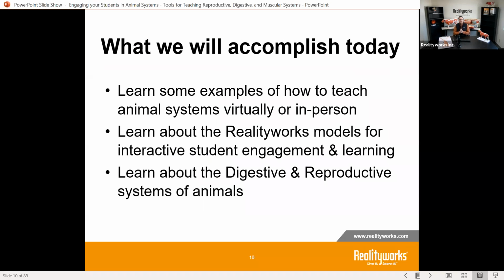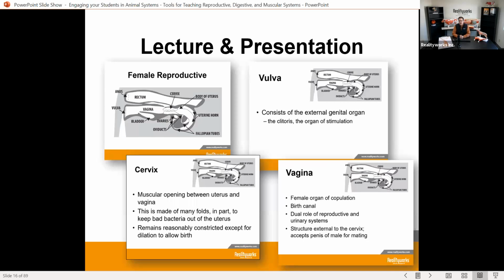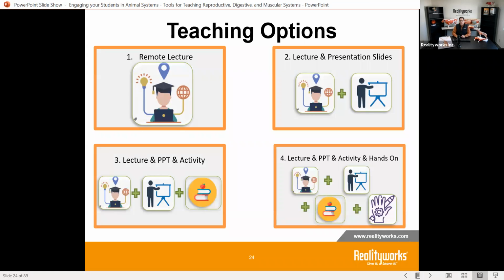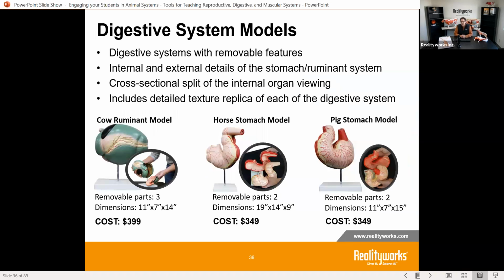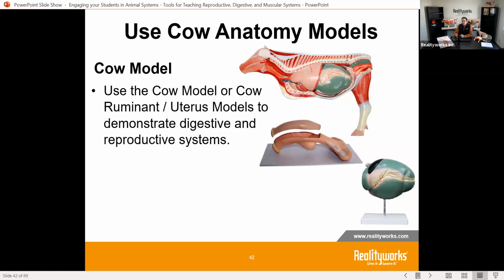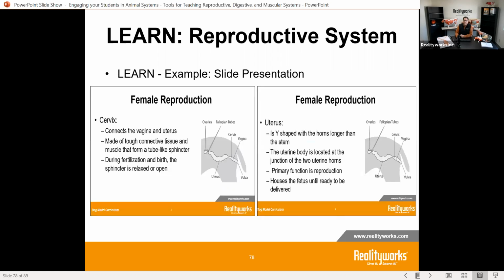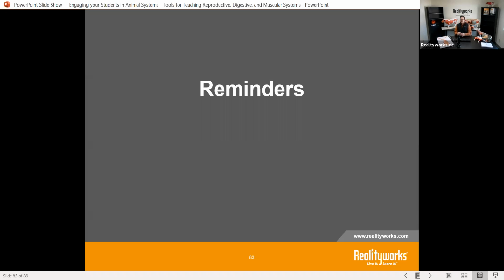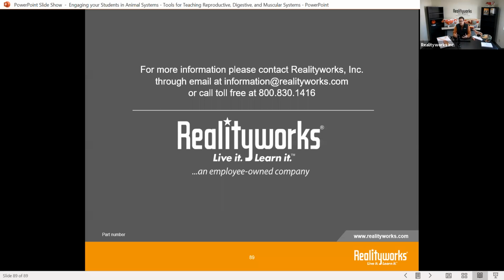Engage Your Students in Animal Systems-Tools for Teaching Reproductive, Digestive & Muscular Systems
It’s what is on the inside that matters. Join us for a 30-minute webinar in which Realityworks Product Manager Jamey McIntosh reviews engaging ways to teach reproductive, digestive, and muscular systems for horses, cows and pigs. You’ll learn the importance of these systems and how Realityworks’ anatomical models can be used in demonstrations to add engagement in your virtual or in-person classroom.

Attendees will:

Learn how to teach animal systems lessons virtually or in person
Receive FREE downloadable handouts and activities to complement each animal system
Learn how Realityworks Horse, Cow, and Pig Models can be used to complement your program